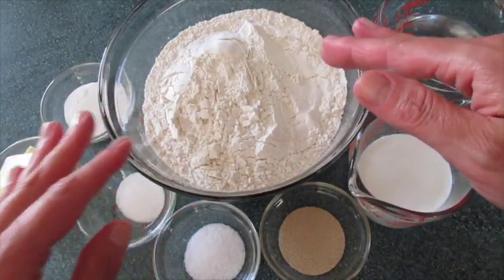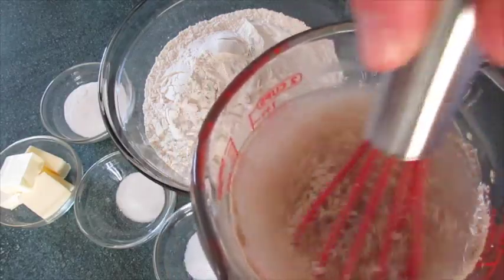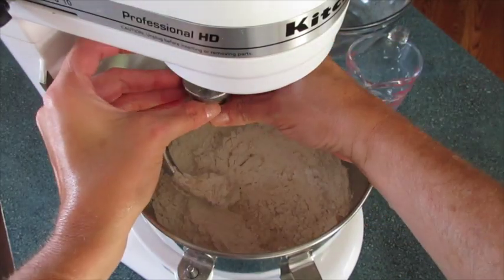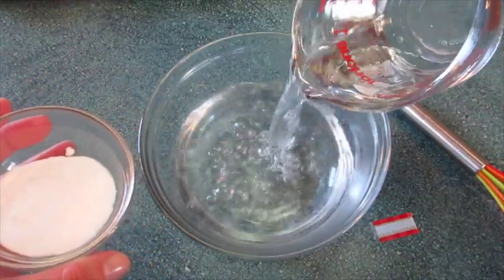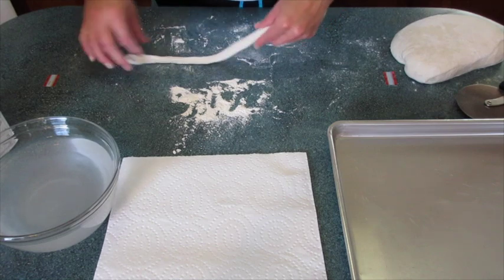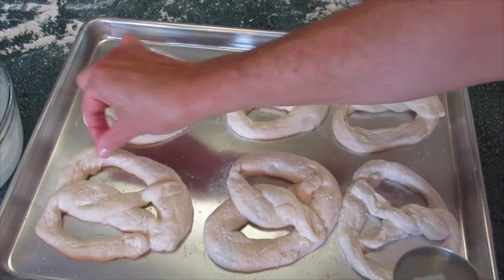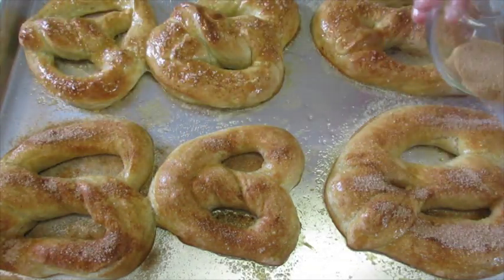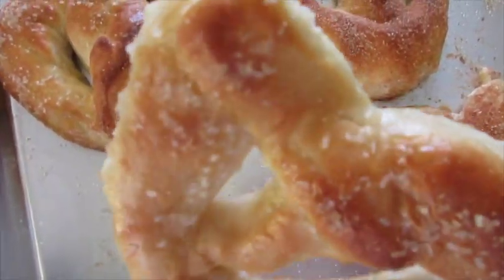SOFT PRETZELS | How to make PRETZELS Recipe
Deronda demonstrates how to make TWISTED SOFT PRETZELS!! She'll also show you the trick to the twist in PRETZELS!! The shape of pretzels, according to the History Science and Technology, were created by an Italian monk that crossed the dough into a shape resembling a child crossing its arms in prayer!! These treats were called "pretiola" or "little reward" which children received after learning a prayer. Recipe below by clicking on SHOW MORE...

SOFT PRETZELS

5 cups all-purpose flour
1 tablespoon yeast
1 teaspoon sugar
2 teaspoon salt
1- 1/2 cups lukewarm water
1/2 cup warm milk
3 tablespoons butter, melted for brushing tops of baked Pretzels

BAKING SODA BATH
4 cups HOT tap water
4 teaspoons baking soda

1.  Combine the warm water and yeast. Whisk. Set aside.

2.  Combine flour, salt, and sugar. Whisk. Set aside.

3.  In a large Kitchen Aid bowl; add dissolved yeast mixture, warm milk, and flour mixture. Using the Kitchen Aid dough hook combine ingredients on medium speed (occasionally scraping down sides of bowl) until dough is no longer sticky, about 10 minutes. TIP: Dough may also be kneaded on a floured surface for 10 minutes.

4.  Place dough into a lightly greased large bowl. Cover with a slightly damp towel. Let dough rise for 1 hour in a draft free/warm area until double in side.

5.  Punch down the dough. Divide into 10 equal pieces. Take each piece and roll into a long, 2 to 3 foot, rope.

6.  Shape each rope into a pretzel. Immediately, dip into the warm soda water. Dry, both sides of pretzel, on paper towels. Place on lightly greased cookie sheets and shape into pretzel.  Let rise for an additional 15 minutes.

7.  Add coarse salt to top of pretzels before baking. Omit salt if making sugar/cinnamon pretzels. Sugar/cinnamon mixture below in TIPS.

8.  Bake pretzels in a preheated 500 degrees F. oven for 10-14 minutes or until golden in color.

9.  Immediately, brush baked pretzels with melted butter.

TIPS: For a sugar/cinnamon pretzel...Mix 1 tablespoon sugar to 1/2 teaspoon of cinnamon for every 3 pretzels. Add as much or as little sugar/cinnamon as you wish to each pretzel. Sprinkle sugar/cinnamon topping on after brushing baked pretzels with butter.

    ENJOY your HOMEMADE SOFT TWISTED PRETZELS!!